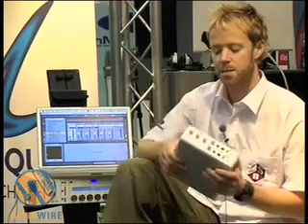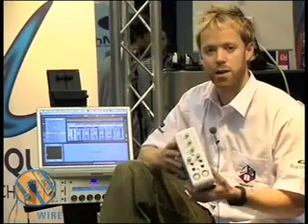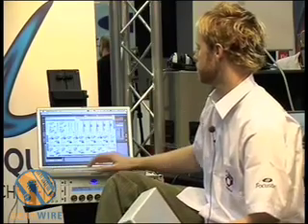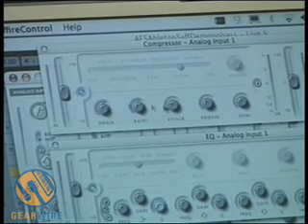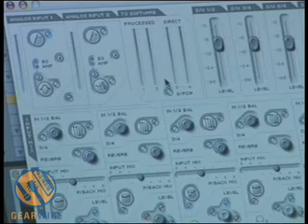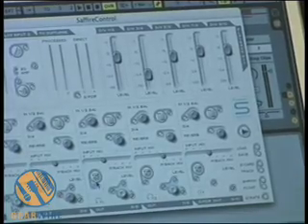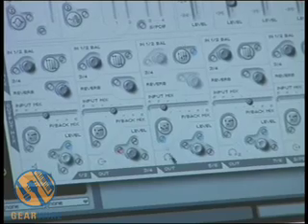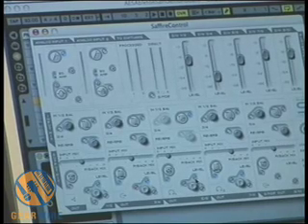Focusrite Saffire demo video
Focusrite talks about Saffire, a surround-sound friendly Firewire audio interface. Saffire includes two mic inputs with gain control, two line/instrument inputs with gain control, eight line-level outputs for surround-sound mixes, two Firewire S400 ports, MIDI I/O, digital I/O, two 1/4-inch headphone jacks, and 24-bit/192kHz processing.